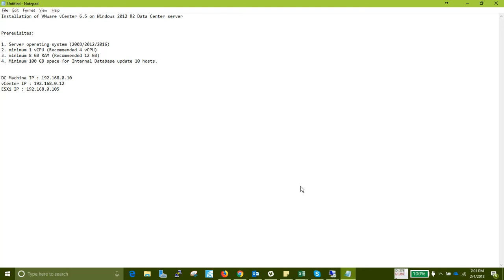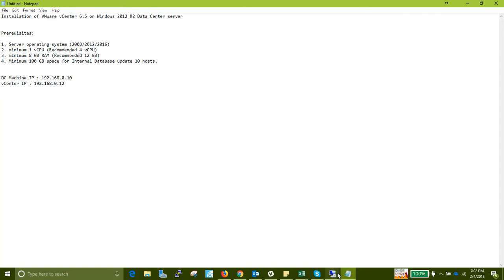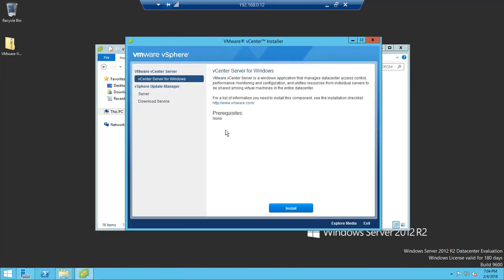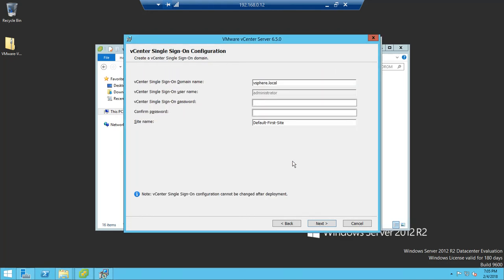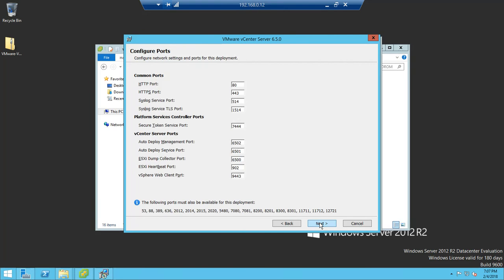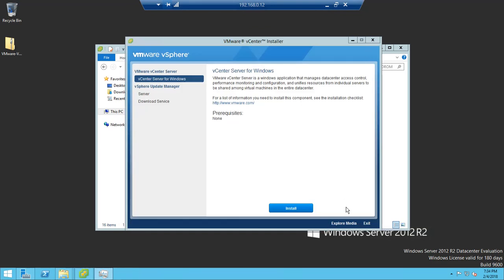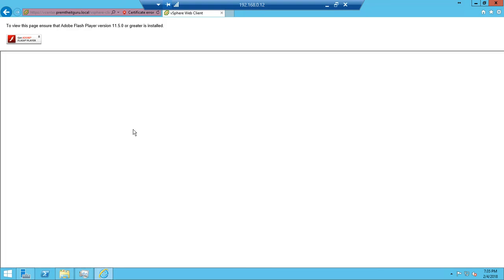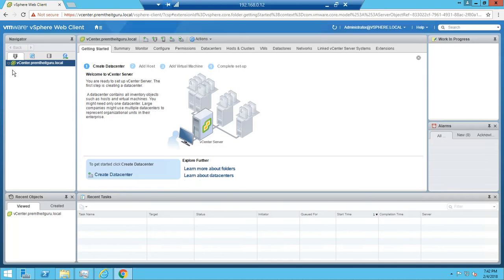How to Install vCenter 6 5 on Windows Server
This video demonstrates that how you can install vCenter 6.5 on Windows server machine.